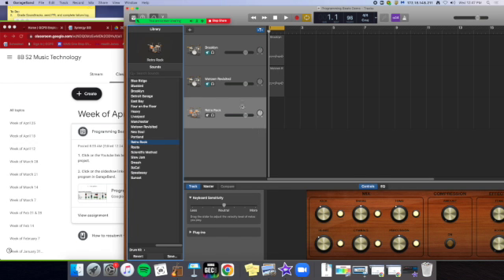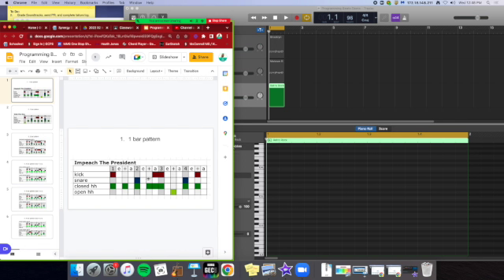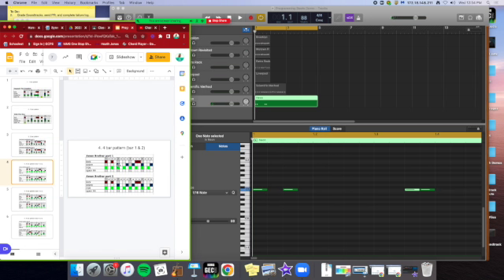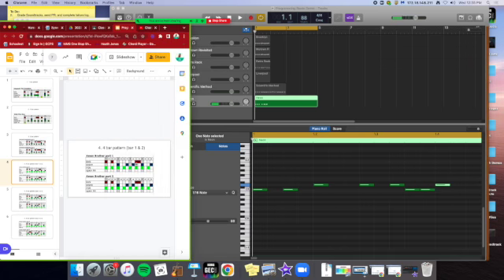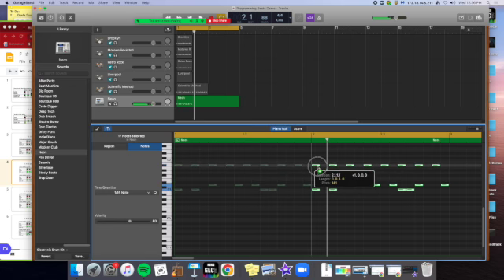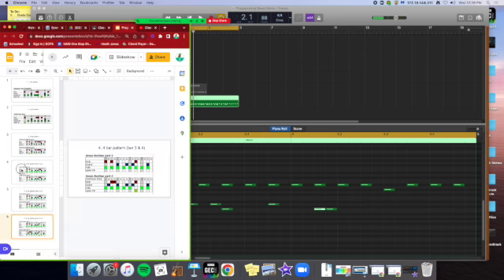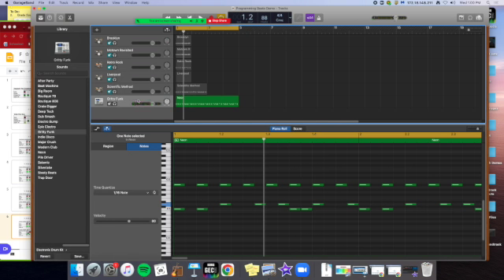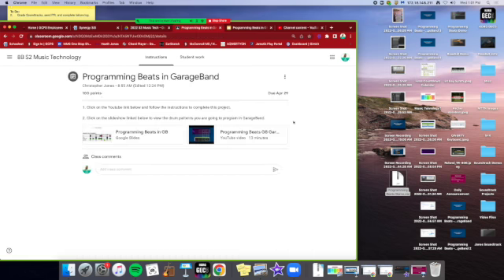Programming Beats in GarageBand Pt. 2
A demonstration video I created for my students demonstrating how to complete their "Creating Beats in GarageBand" assignment.